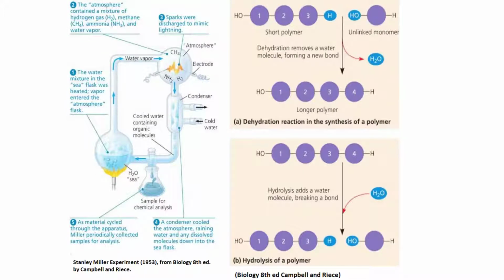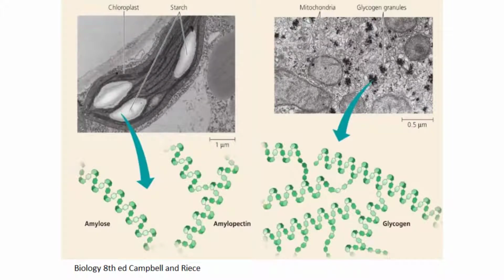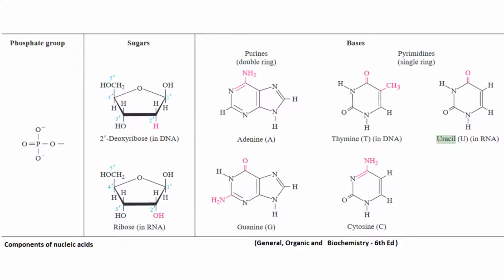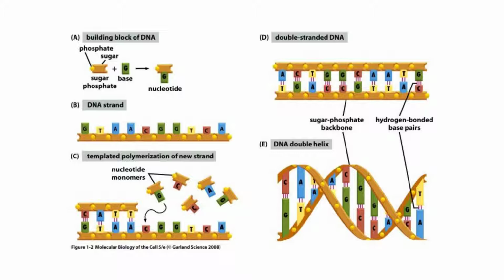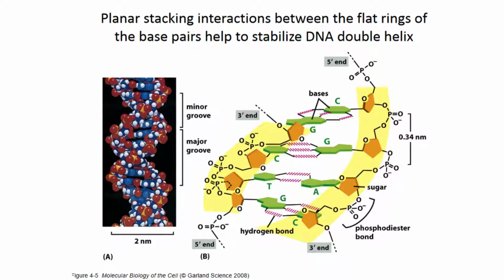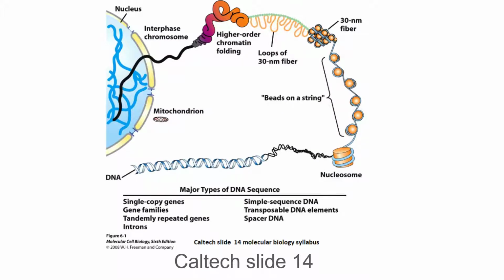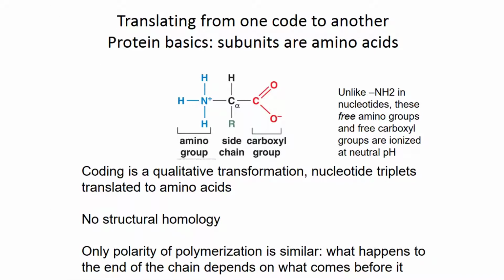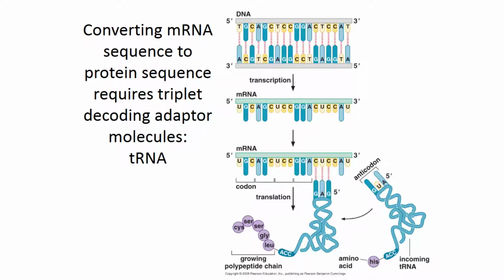Microbiology Crash Course ep4